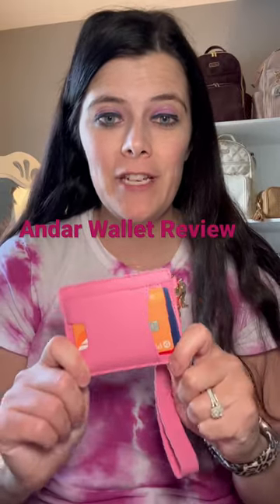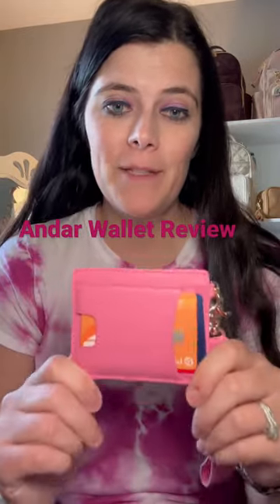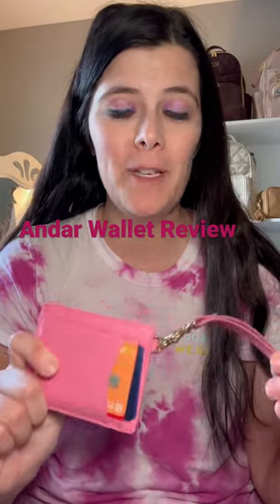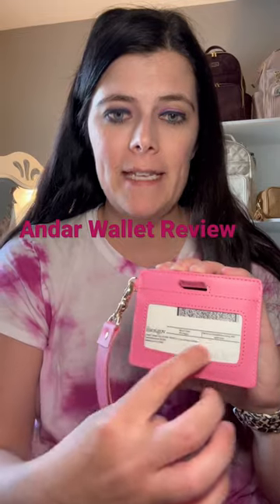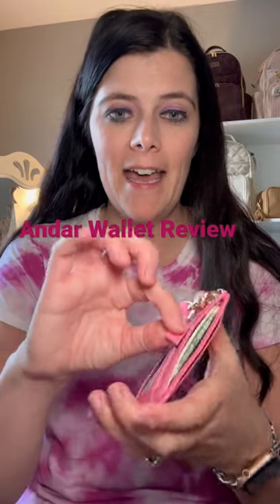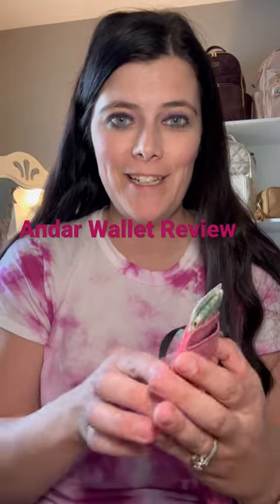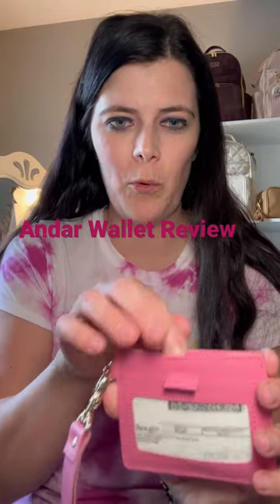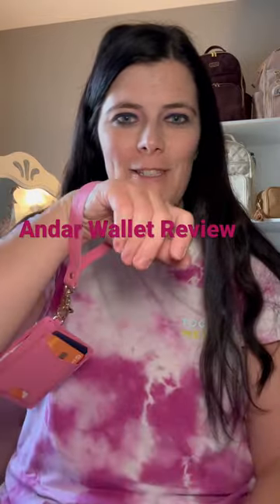Andar “Denner” Wallet Review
The Denner will be restocking in a variety of colors 5/5 @ Noon Central —right before Mother’s Day!

The color shown is Wednesday.